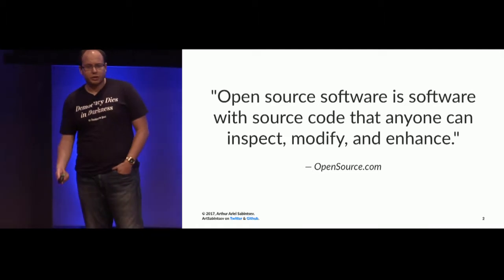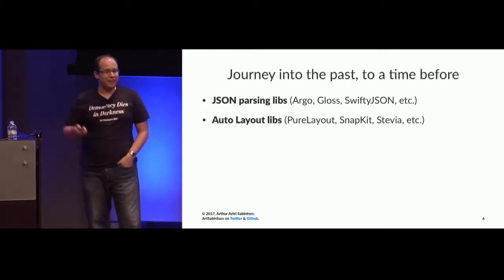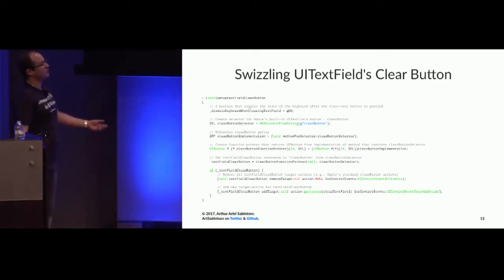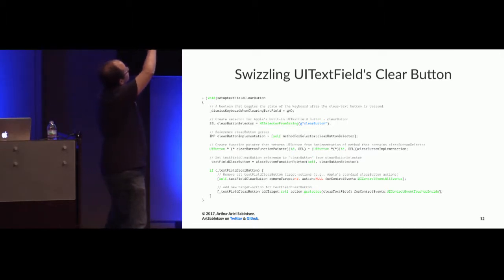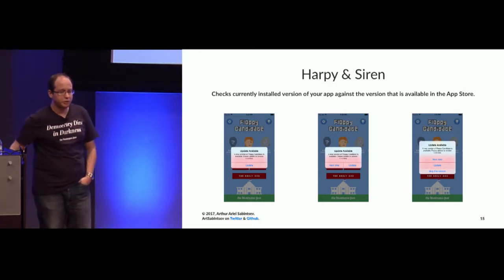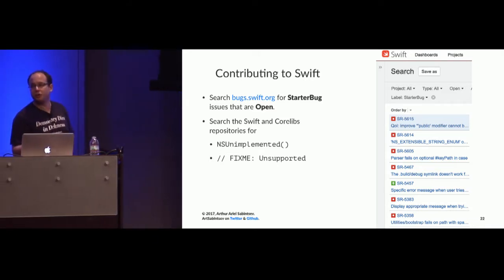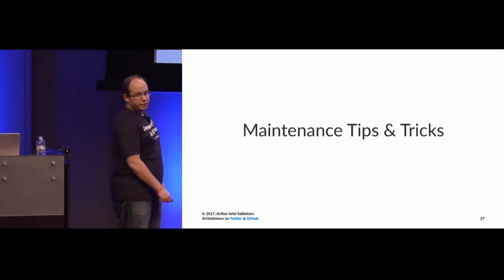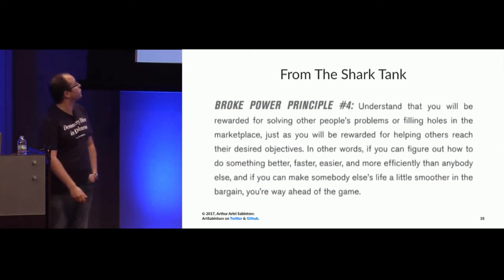iOSDevCampDC 2017 - How Open Source Development Can Make You a Better Developer - Arthur Sabinstev